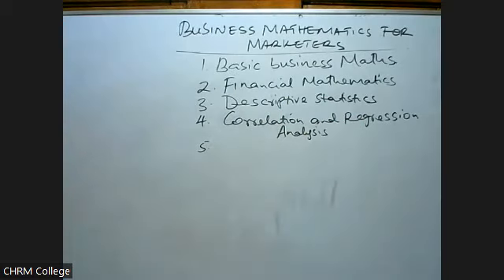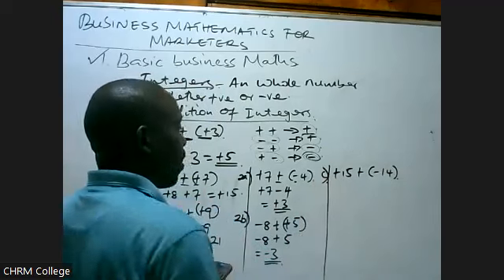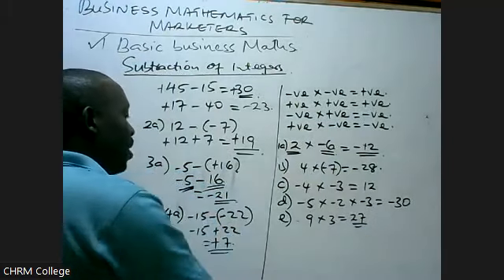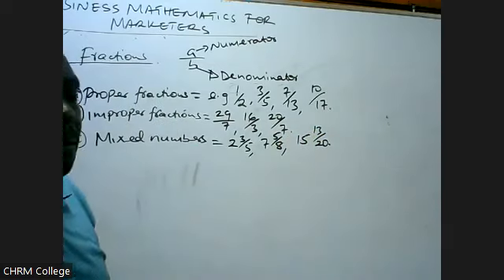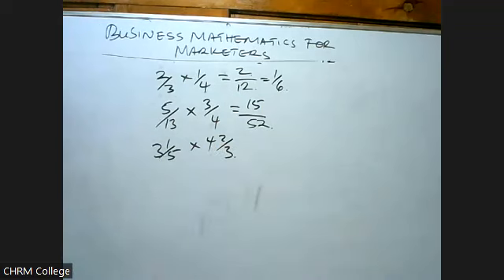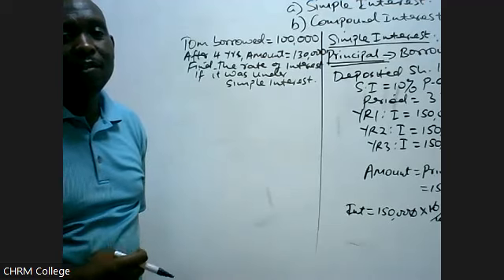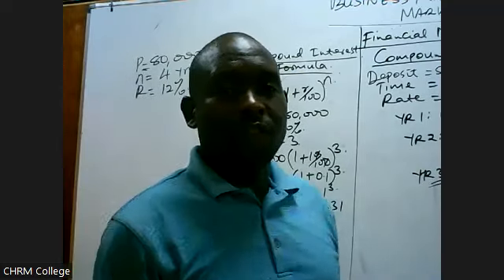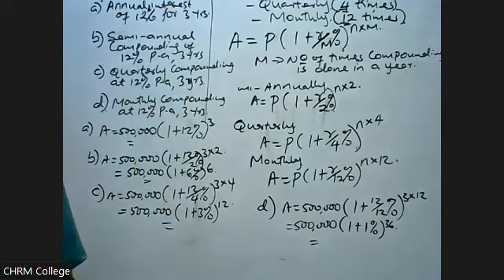BASIC MATHS FOR MARKETERS